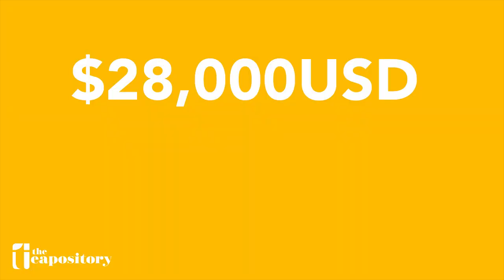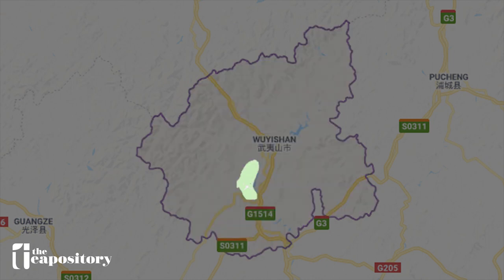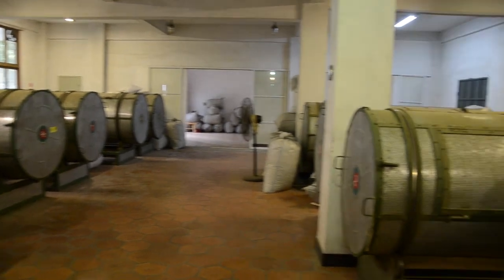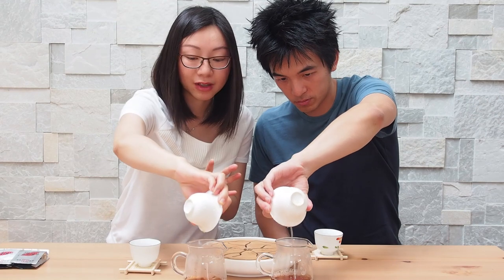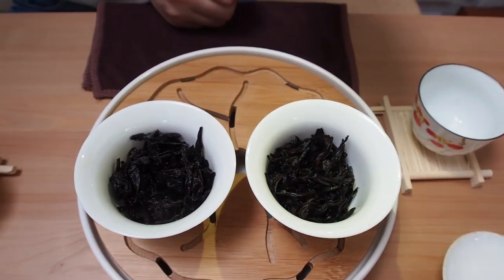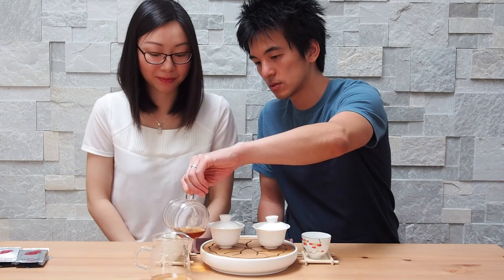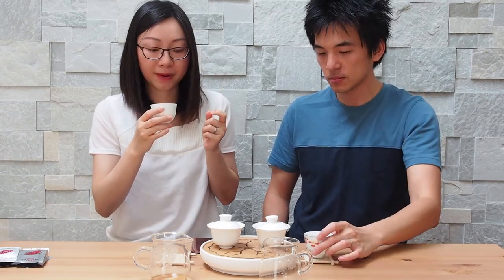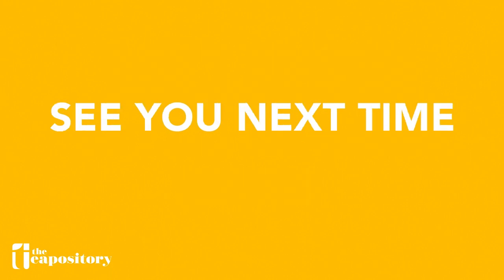What is Wuyi Rock Tea?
In this video, we dive into the world of Wuyi Rock Tea, a unique type of oolong tea from the Wuyi Mountains, in northern part of Fujian, China.

00:12 What is Wuyi Rock Tea?
01:38 The problem with Wuyi Rock Tea
02:18 Trip to the Wuyi Mountains
04:31 What is TRUE Wuyi Rock Tea
07:55 The Wuyi Rock Tea Research Base
09:15 Comparing 2 types of Wuyi Rock Tea - Dry Leaf
12:31 Infusion 1 - Shui Xian
13:07 Infusion 1 - Rou Gui
14:21 "Yan Gu Hua Xiang"
14:51 Infusion 2 - Shui Xian
15:44 Infusion 2 - Rou Gui
17:34 Infusion 3 - Shui Xian
19:45 Infusion 3 - Rou Gui

Credits:
Matt and Dawn from Tea Angle